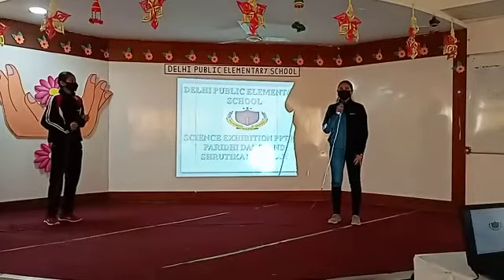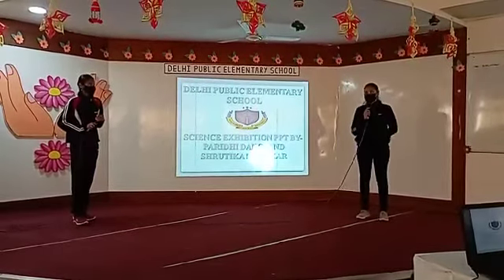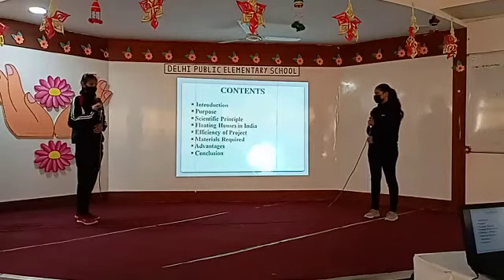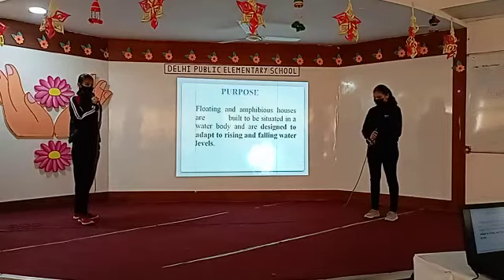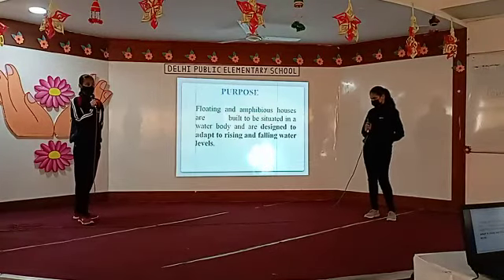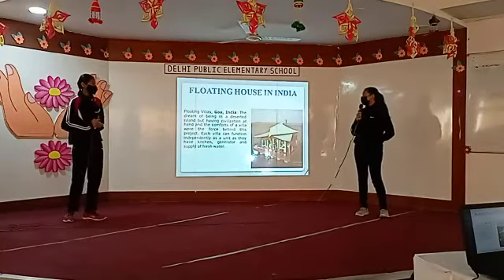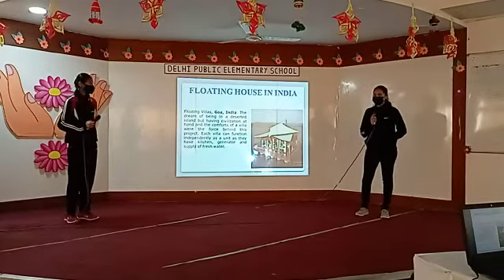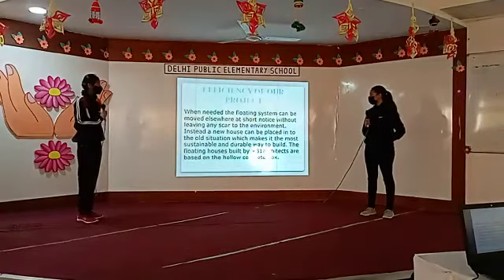Shrutika Mahaskar and Paridhi Dangi-PPT-Floating House- Green Energy- Presentation-DPES Indore